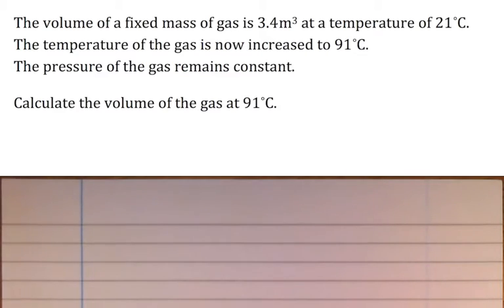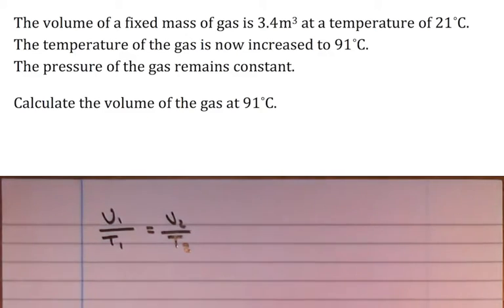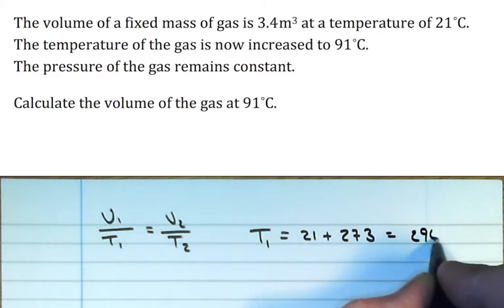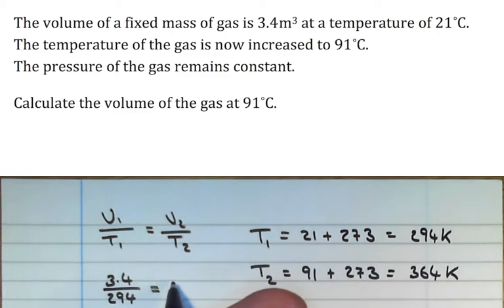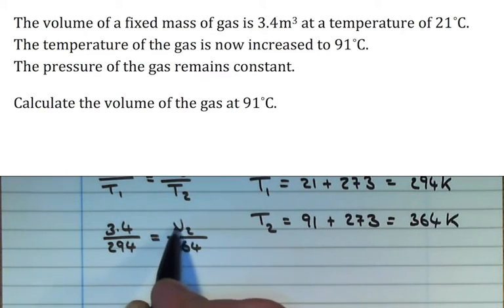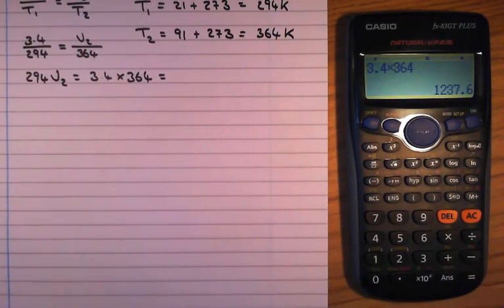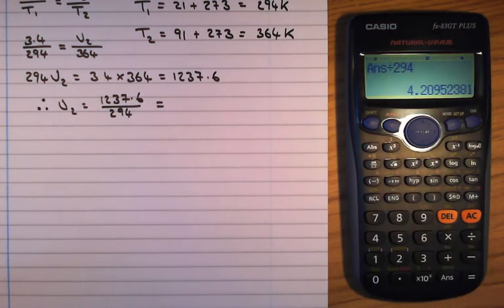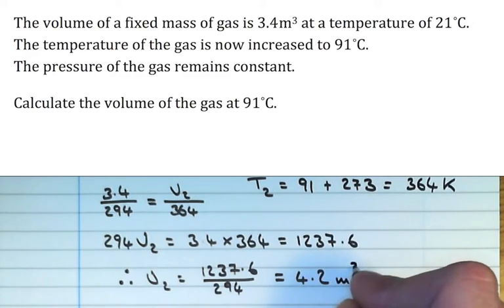National 5 Physics Live: Electricity and energy part 2 revisited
National 5 Physics 'Electricity and energy' unit - Gas laws question which I didn't have time to go over during the live lesson.